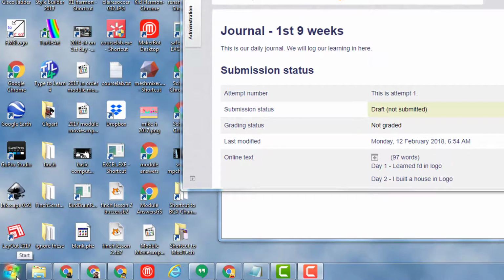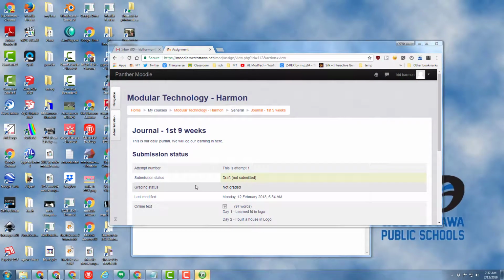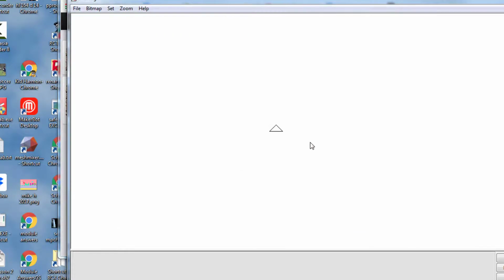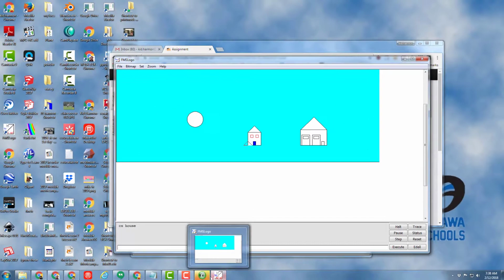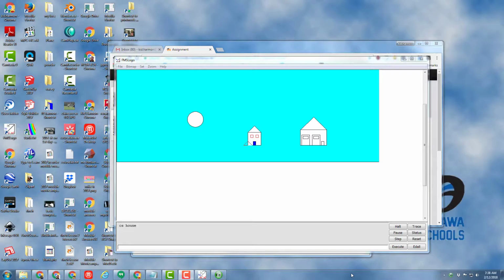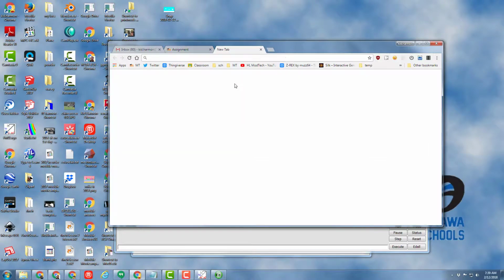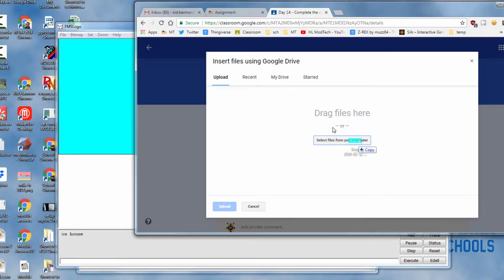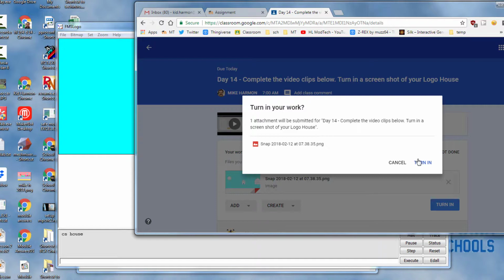Turn in our Logo Screen shot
Modular Technology is a course for 8th grade students. We have more than 30 modules that students can choose to study.